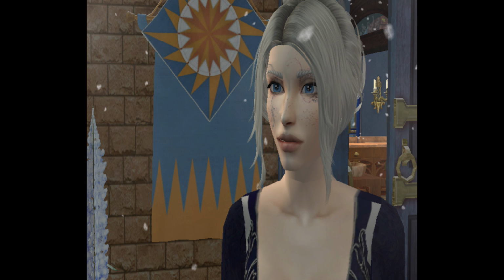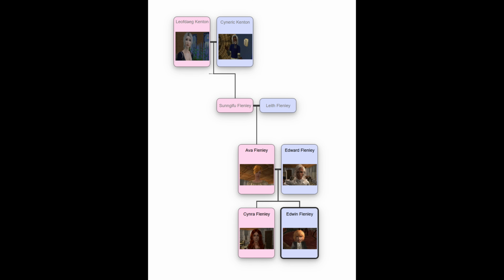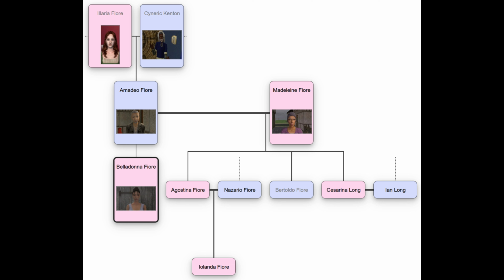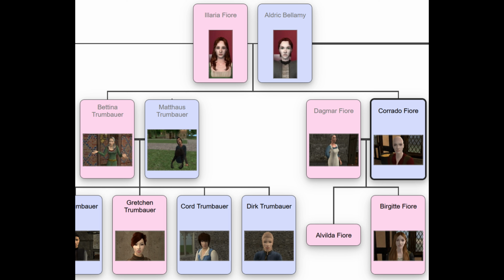10 Years of Edirann!?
I cannot believe I've been sharing bits and pieces of this neighborhood for TEN YEARS.